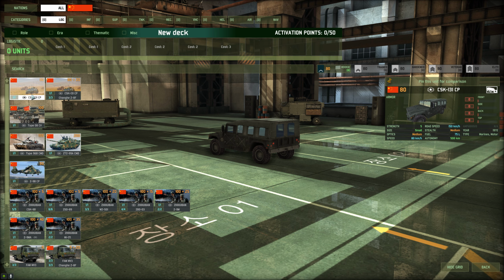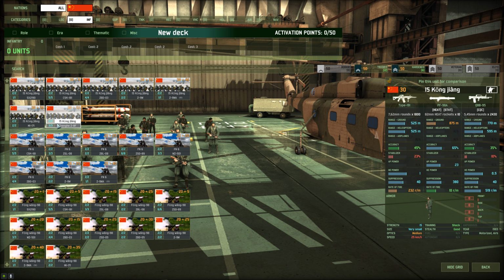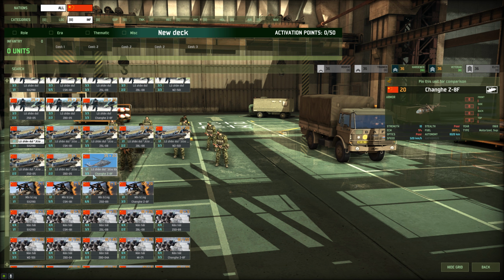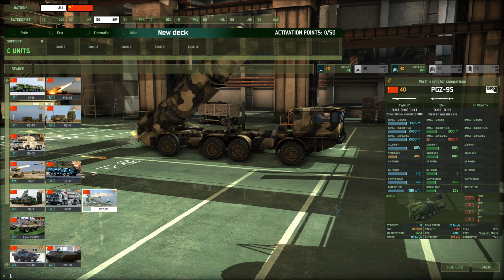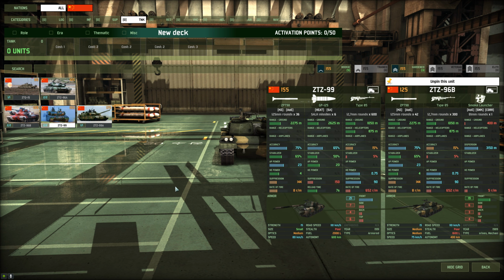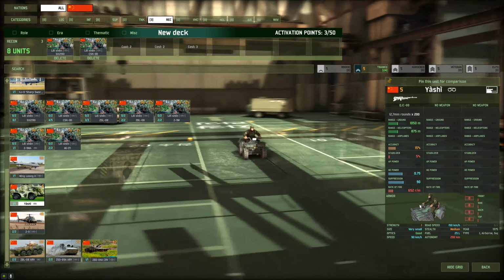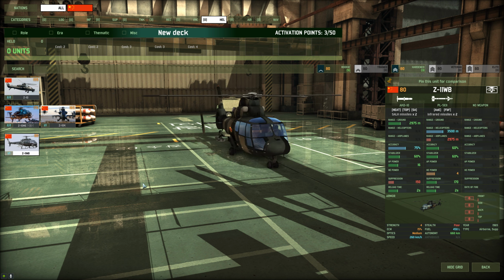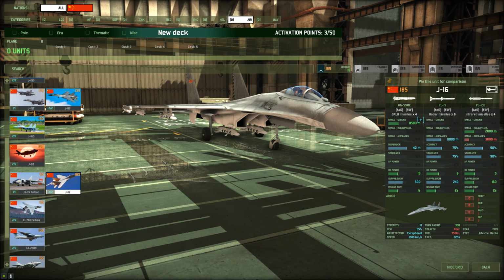ANNIHILATION MOD - CHINA ARMORY - Wargame: Red Dragon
➤Generous Patrons:

[General] Derzocker5 LP
[General] Mirvielnichtsein

[L.COL] Devdude
[L.COL] Sir Grimm
[L.COL] Mchl Grnvld

[MAJ] Elwyn
[MAJ] Admiral Bacon
[MAJ] General Kenobi
[MAJ] Havardr
[MAJ] Pidgeys
[MAJ] ROCI
[MAJ] ViolentlyShiny
[MAJ] DEviantMarine59

[CAPT] Richhh
[CAPT] Legion
[CAPT] Genpatton
[CAPT] FreshPrince
[CAPT] FlashFox
[CAPT] Threesdaily
[CAPT] NavalMuffin

[1st Lt's] Noctem, Tiago, R Frew, RG, Baker, N. Martin, Rogal Dorn.

[2nd Lt's] N. Wendt, J. Morgan. Ras-Cal, Mayonaise, J.T, J. Moreau, Lev, Schmoe, Un Bekannt, Kebabu, Ukraine FTW, Polemic, Psycho Kozel.

➤Generous Patrons:

PRESIDENT Atomic

[L.COL] Brandon
[L.COL] Bekannt
[L.COL] Sir Grimm
[L.COL] Chaosmourne

[MAJ] Elwyn
[MAJ] WyomingHeathen
[MAJ] AdmiralBacon
[MAJ] SoullessVase
[MAJ] Ruben
[MAJ] Like 50 Pidgeys
[MAJ] Latch
[MAJ] ViolentlyShiny
[MAJ] General Kenobi
[MAJ] Roci
[MAJ] Crave

[CAPT] Richhh
[CAPT] Legion
[CAPT] TheesDaily
[CAPT] Genpatton
[CAPT] FlashFox
[CAPT] DigitalRiot42
[CAPT] FreshPrince
[CAPT] Jossten
[CAPT] Shotowski

PC specs This mod brings Wargame: Red Dragon to the here and now with advanced units like the F22 Raptor, T14 Armata, AC-130 and much more!

Current Patrons: [GEN] Aquila  [GEN] The Quiet Kid [MAJ] Elfwyn - [MAJ] G. Patton - [CAPT] Six6xiS - [CAPT] R. Frew -[CAPT] Leandro - [Lt's] Gjomloman_II - Alec T - Orthobro - D. Jeffs